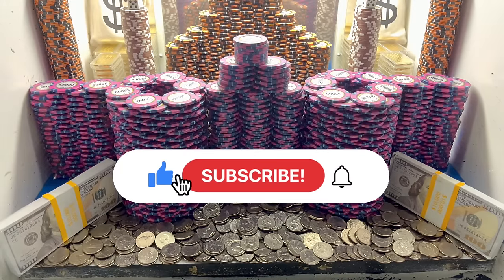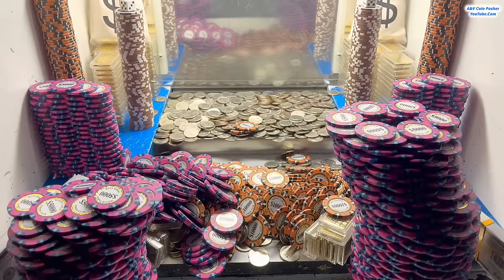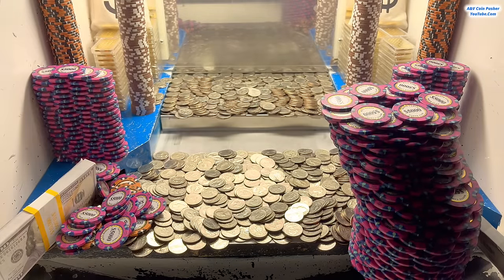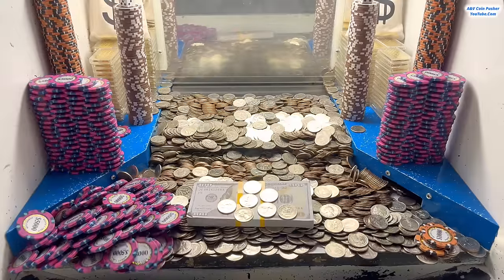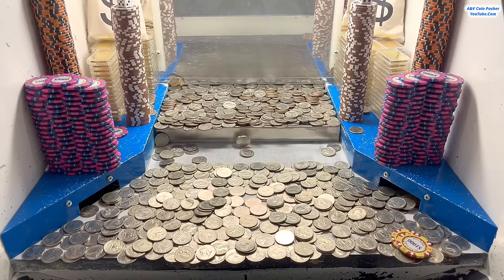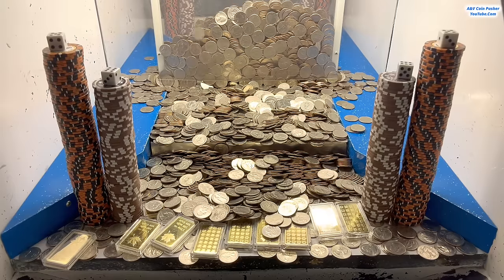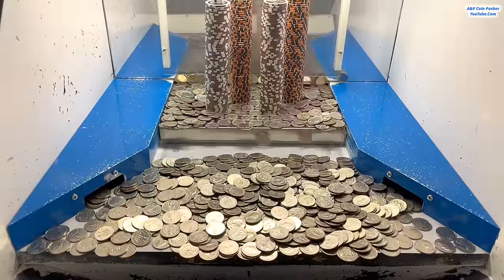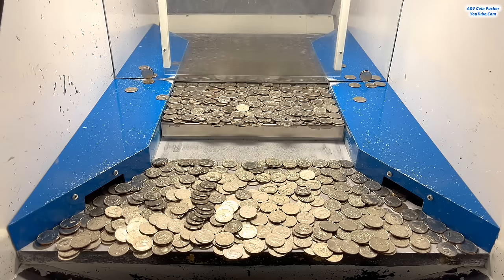WORLD’S “LARGEST” POKER CHIP CASTLE CRASH! HIGH RISK COIN PUSHER $20,000,000.00 BUY IN! (BIG WIN)